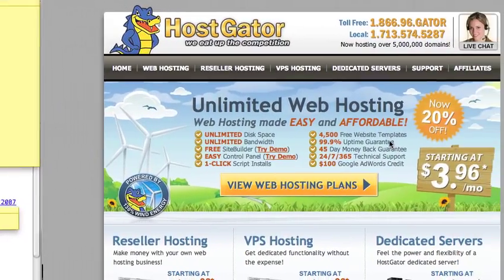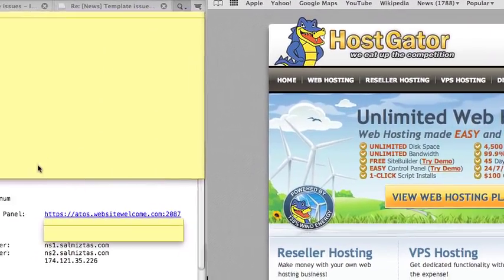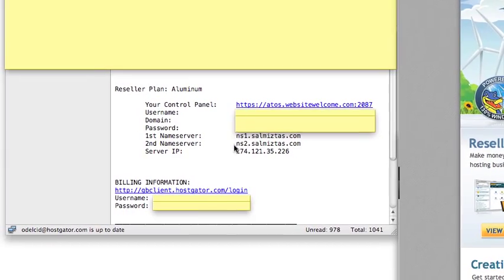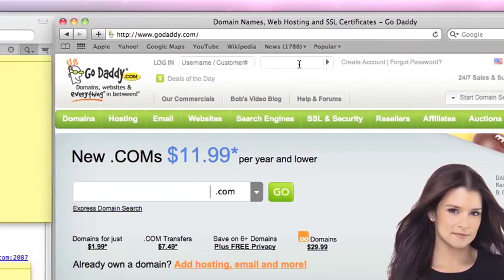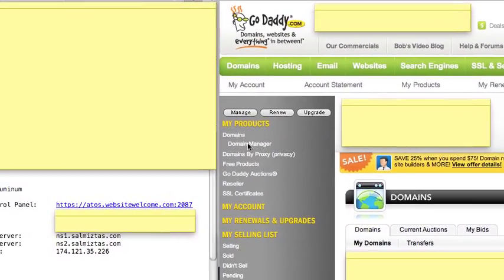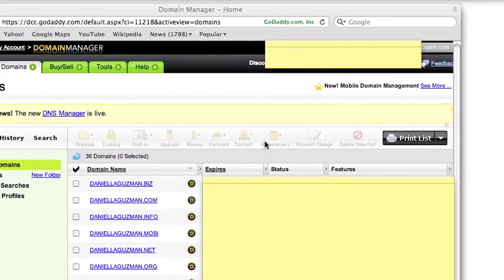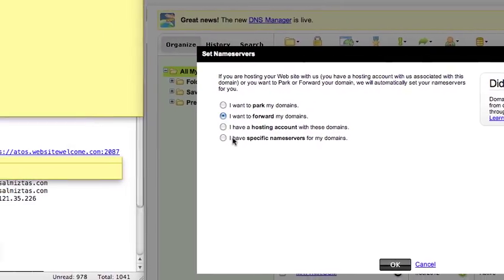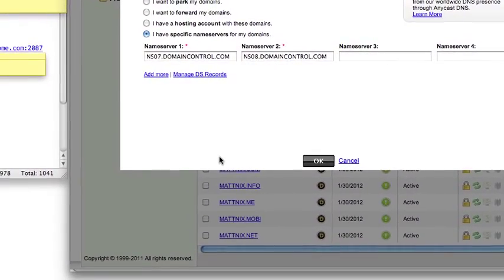Setting Private Name Servers With Godaddy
Step-by-Step on how to set your Private Name Servers with godaddy.